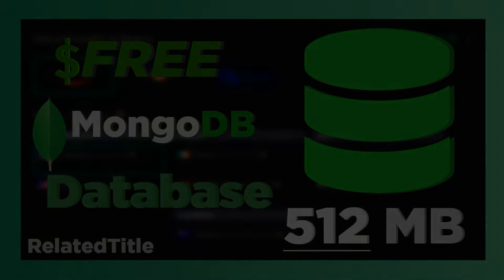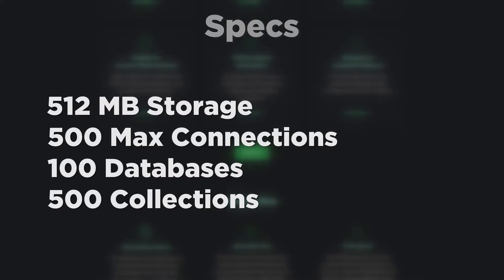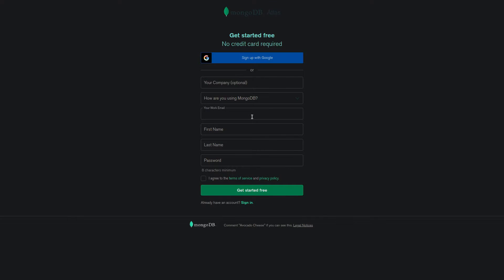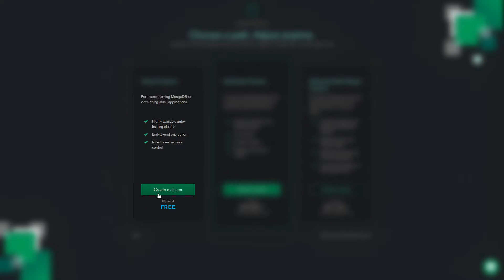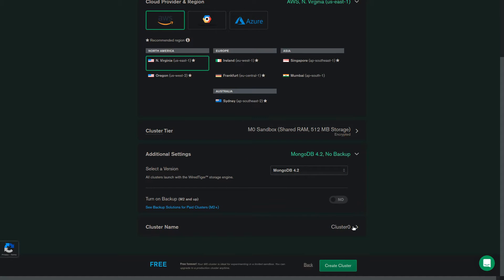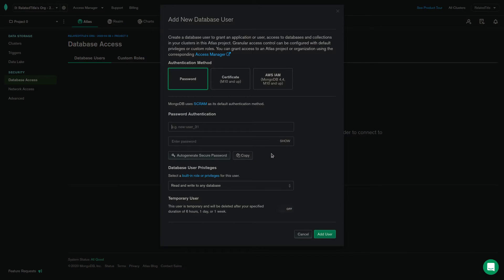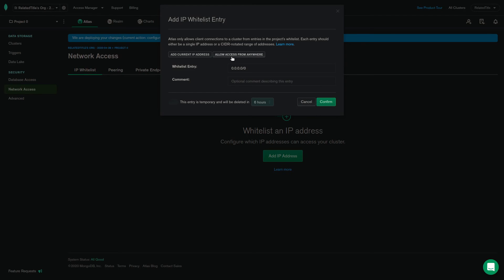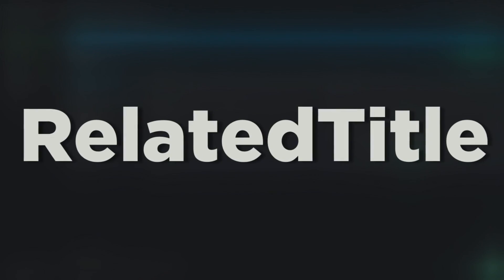FREE MongoDB Cloud Hosting | 512 MB | MongoDB Atlas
In this video I am going to be explaining how to get MongoDB database cluster cloud hosting for free.
This MongoDB database cluster contains:
512 MB of storage
500 Connections at one time
100 Databases
500 Collections

I think this MongoDB database cluster is suitable for small to medium-sized projects that require a non-relational, NoSQL database.

The MongoDB cloud hosting service used in this video is called MongoDB Atlas which is offered by the same company that develops MongoDB.

MongoDB Atlas also provides a Replica Set which makes 2-3 copies of the MongoDB Database Cluster.